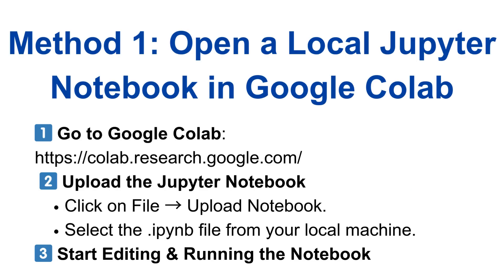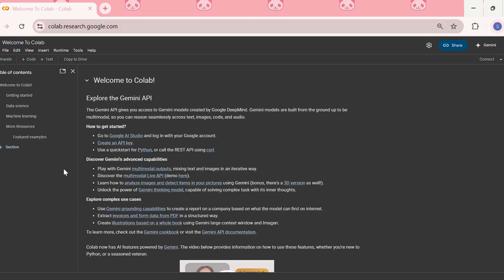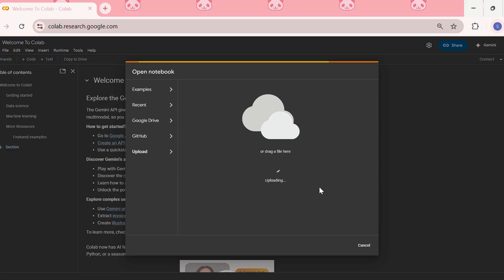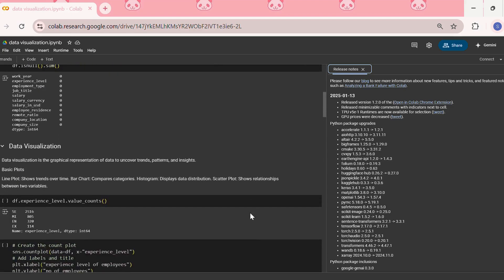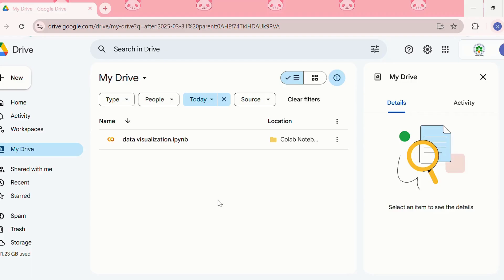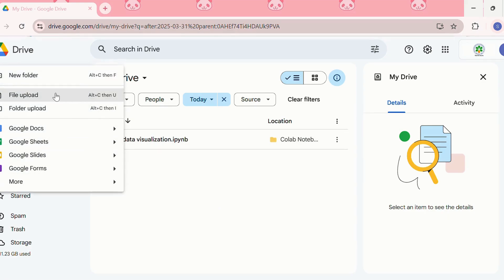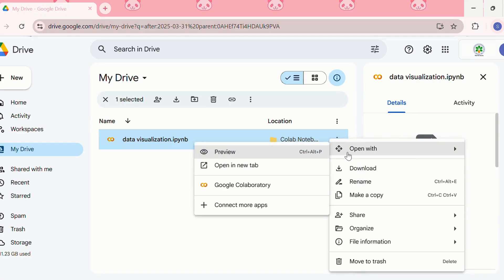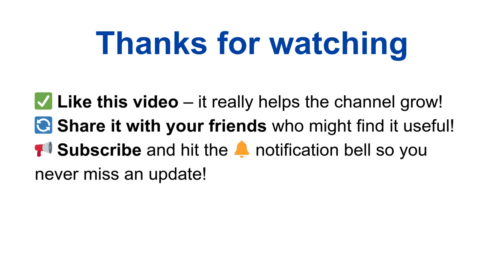How to Upload and Open Jupyter Notebook (.ipynb) File in Google Colab | Easy Tutorial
In this tutorial, you'll learn how to **upload and open Jupyter Notebook (.ipynb) files** in **Google Colab**, a free cloud-based platform that allows you to run and share Jupyter notebooks seamlessly. Whether you have a notebook saved locally on your computer or stored on a cloud service, opening and running your notebooks in Google Colab is quick and easy!

Google Colab provides a fully integrated environment where you can run Python code in notebooks with GPU support, collaborate with others, and access many popular data science libraries. This makes it an ideal solution for data scientists, researchers, and developers who want to perform computations and share notebooks easily.

### 🔧 What You Will Learn:

✅ How to upload and open `.ipynb` files from your local computer to Google Colab
✅ How to import notebooks directly from **Google Drive** into Colab
✅ How to access notebooks stored in **GitHub repositories**
✅ How to save your work back to **Google Drive**
✅ How to run and edit your notebook seamlessly in Google Colab

### 🛠️ Steps to Upload and Open Jupyter Notebook in Google Colab:

2. In the Colab interface, click on **File** → **Upload notebook**.
3. Browse your local machine for the `.ipynb` file and click **Open**.
4. Your Jupyter Notebook will open in a new Colab tab, and you can start editing and running the code.

**Option 2: Open from Google Drive**
1. Go to **Google Colab**.
2. Click on **File** → **Open notebook**.
3. Select the **Google Drive** tab.
4. Sign in if prompted, then browse for the `.ipynb` file in your Google Drive and open it.

**Option 3: Open from GitHub**
1. In **Google Colab**, click **File** → **Open notebook**.
2. Select the **GitHub** tab.
3. Enter the **GitHub repository URL** or search for the notebook directly from GitHub.
4. Select the notebook and it will open in Colab.

### 💡 Tips:
- **Google Drive Integration**: You can save your Colab notebooks directly to **Google Drive** to avoid losing progress.
- **Importing Libraries**: Colab supports many Python libraries pre-installed, and you can install more if needed using `pip install`.

Whether you're working on a machine learning project, data analysis, or a simple Python script, Google Colab makes it incredibly easy to get your Jupyter Notebook up and running with just a few clicks. It’s the perfect solution for anyone looking to collaborate on projects or run notebooks in the cloud.